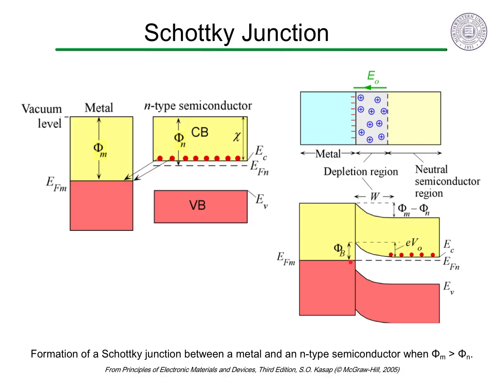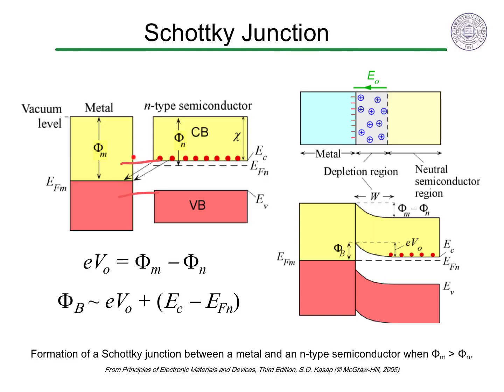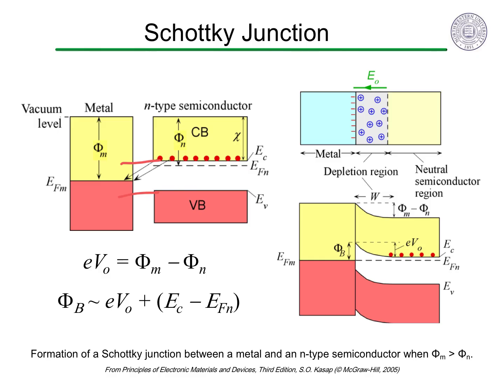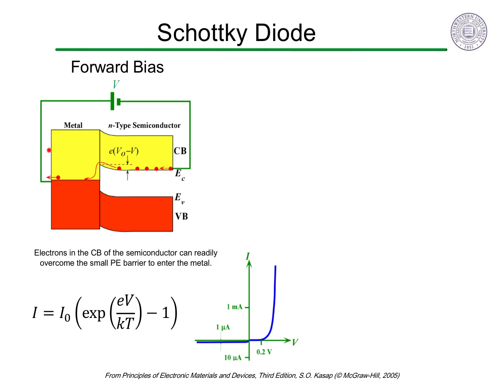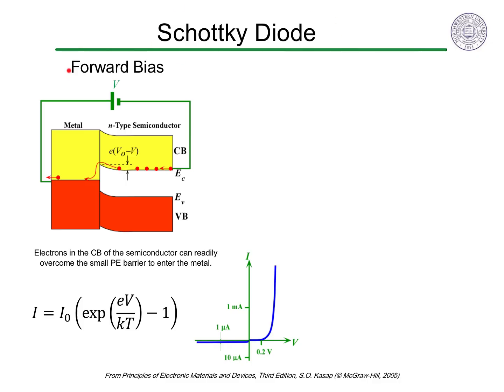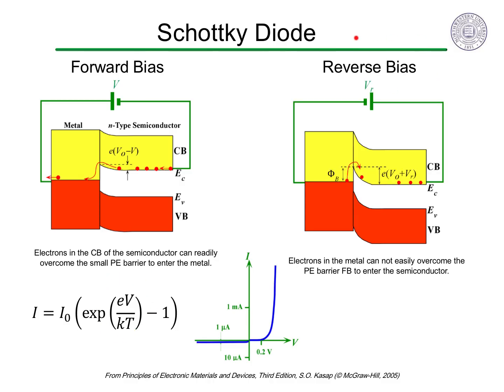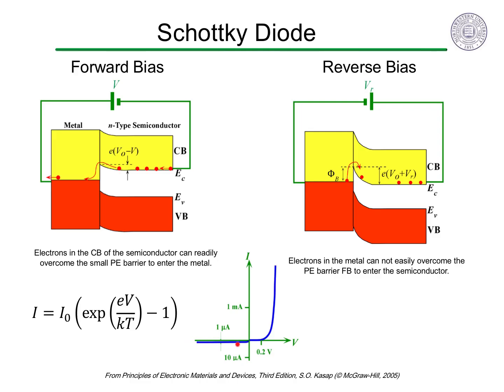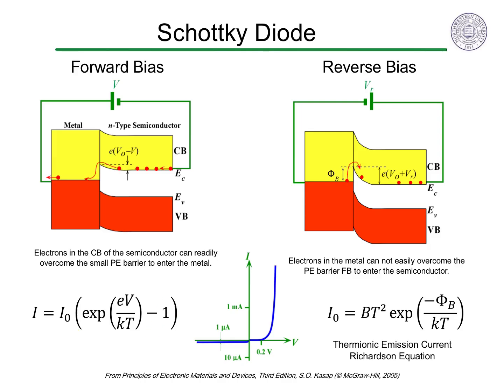5.10 Schottky Junctions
Band Diagram of Junction
Ohmic vs Schottky Junction, Schottky Barrier